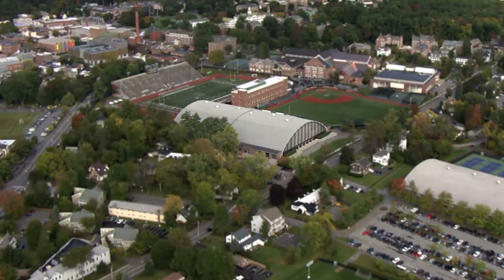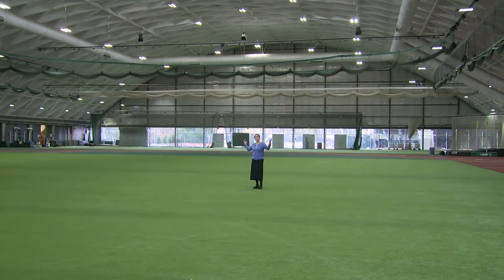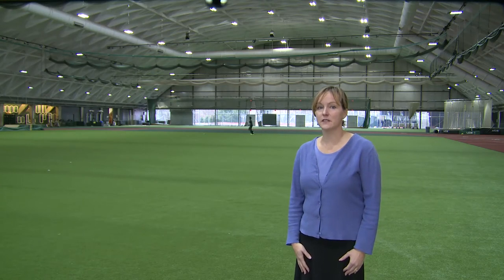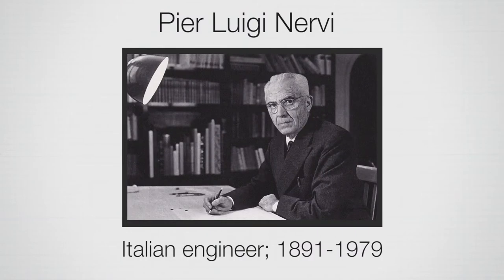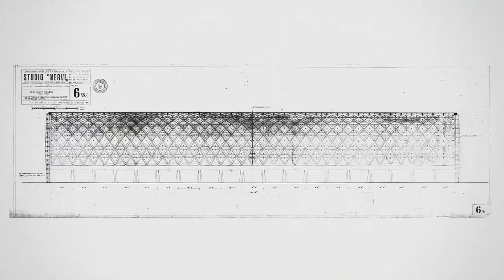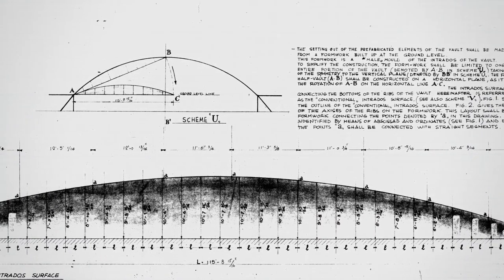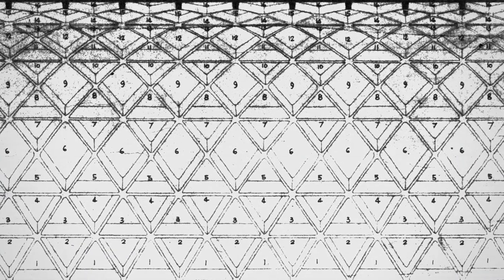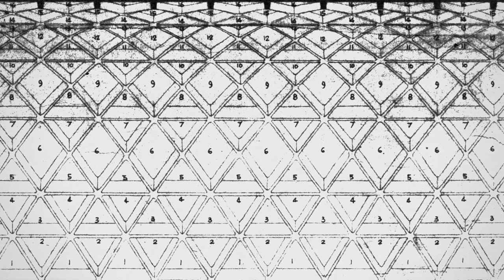DRTENGS1T215-V002300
C3_ExampleLeverone.mp4